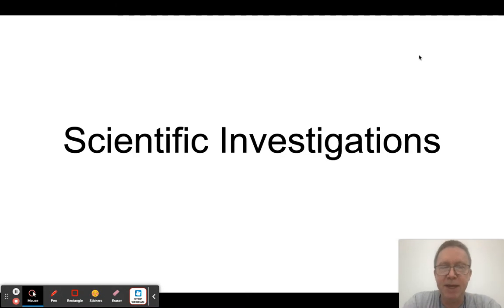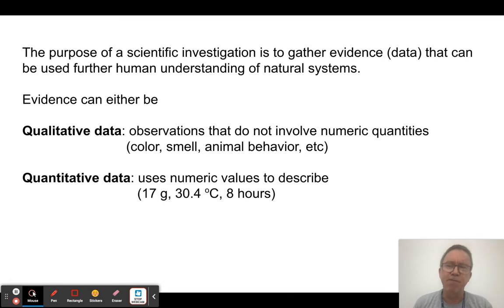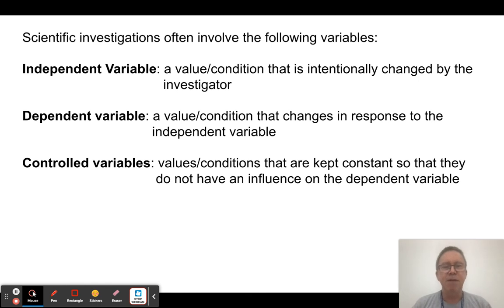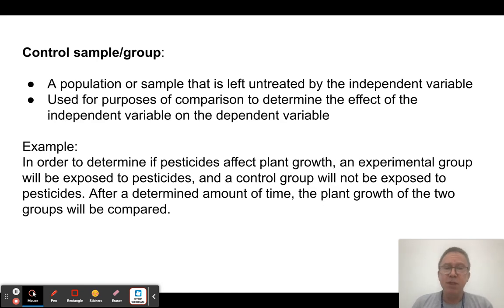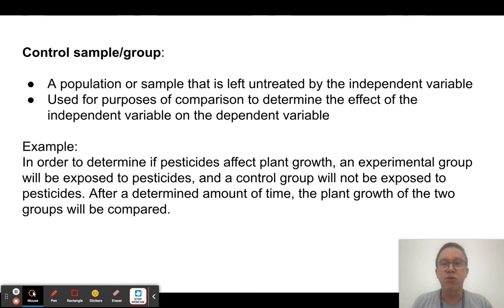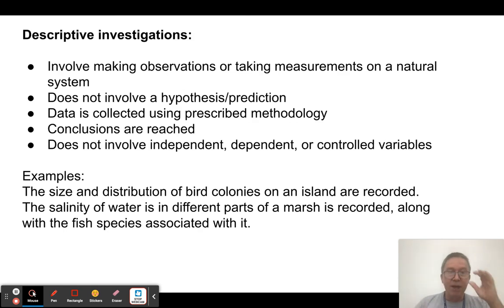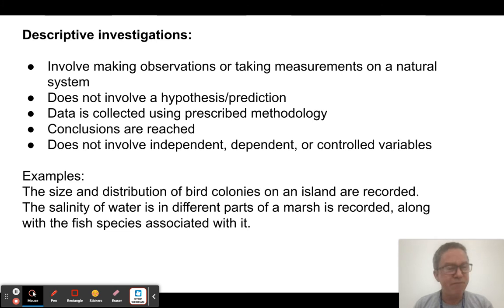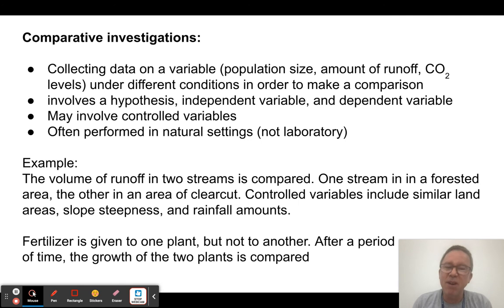Types of Scientific Investigations